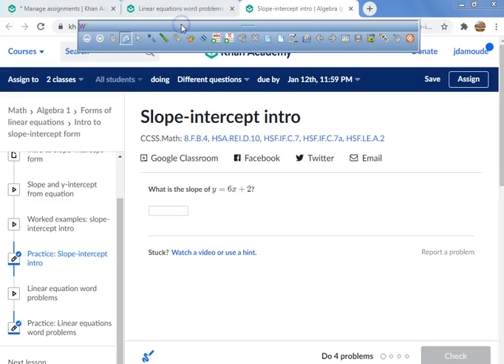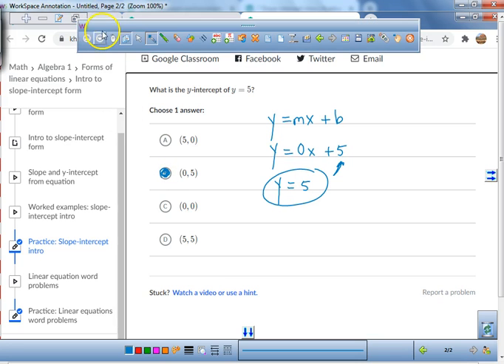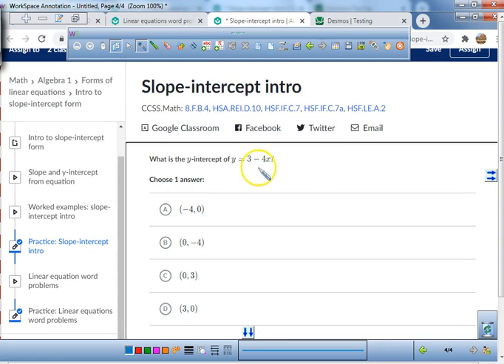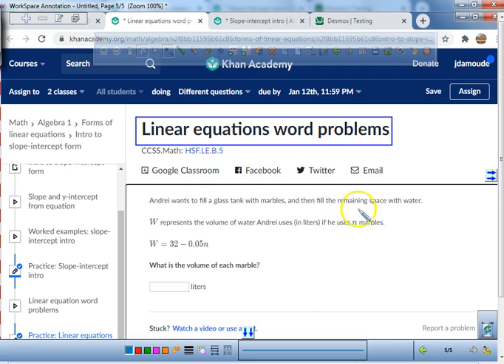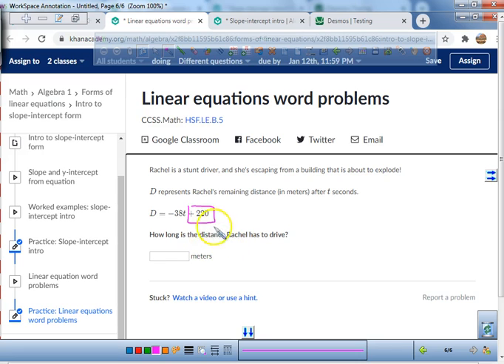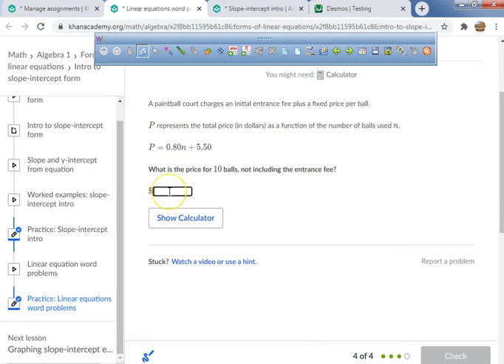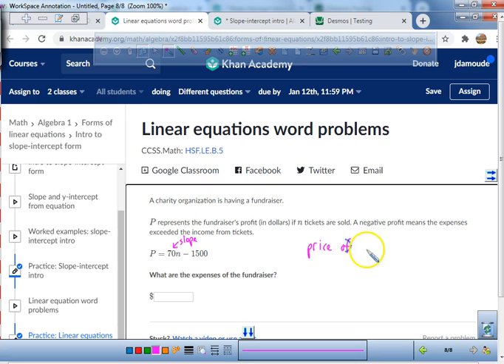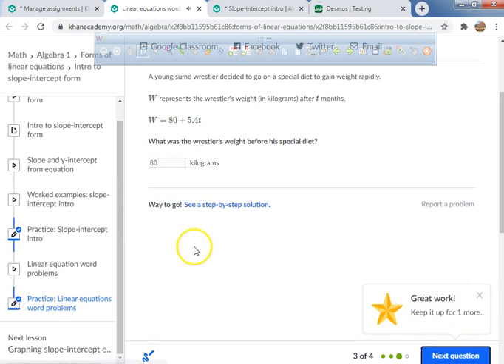KA Slope Intercept Form Intro and Linear Word Problems